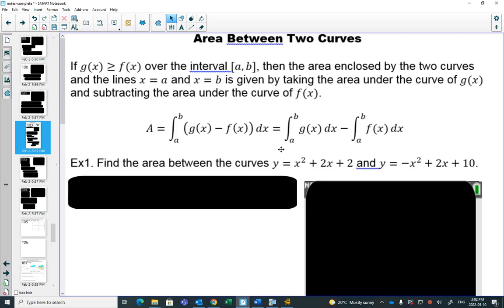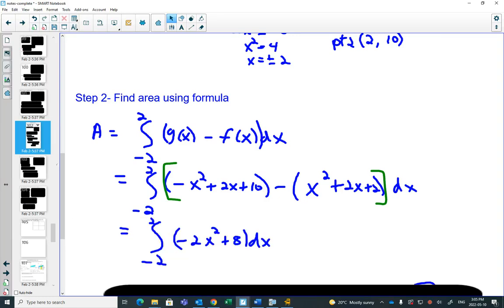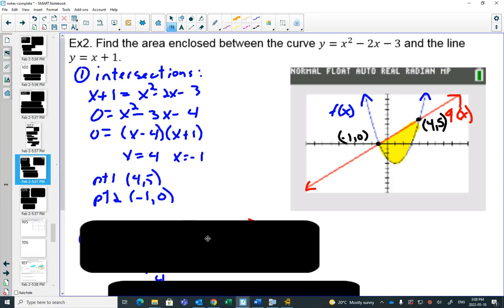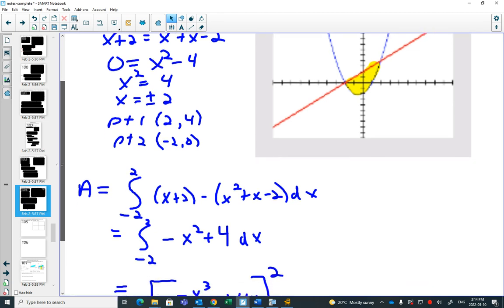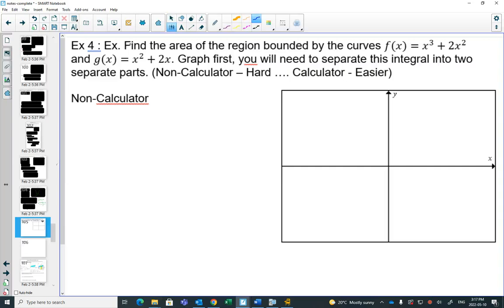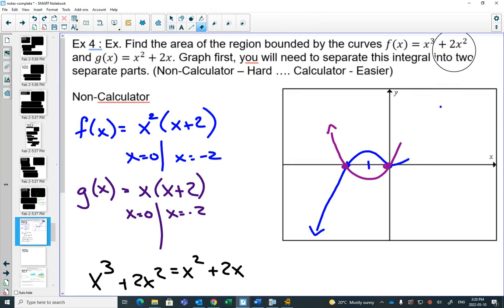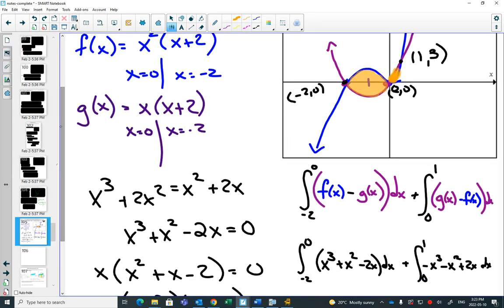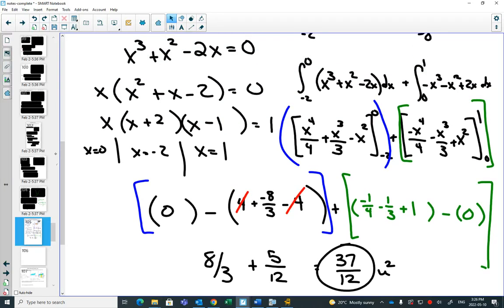MA45S Area Between Curves